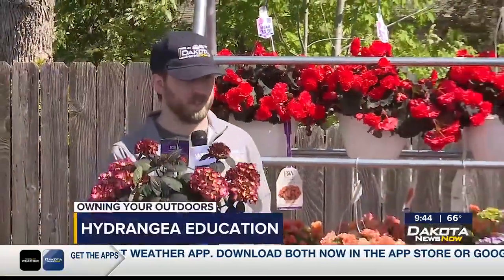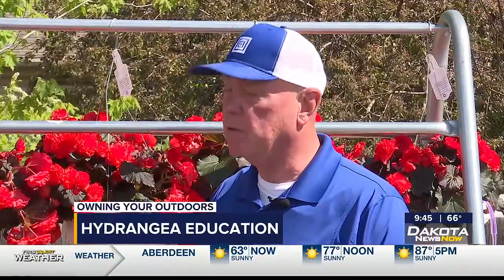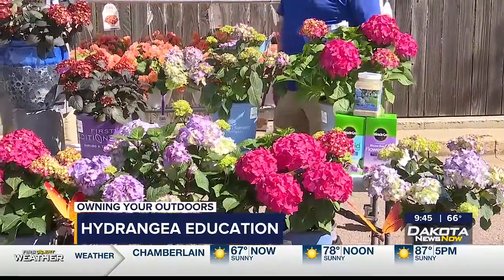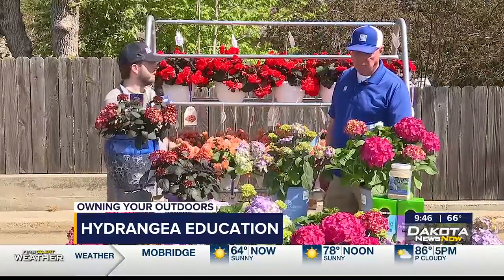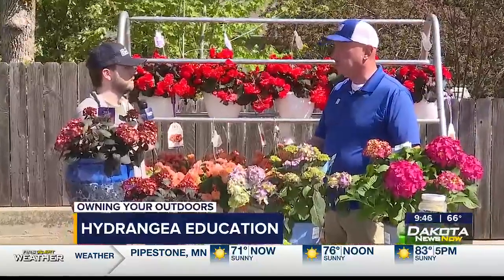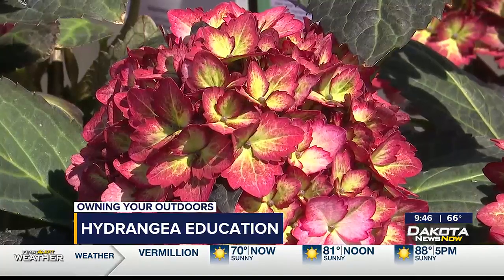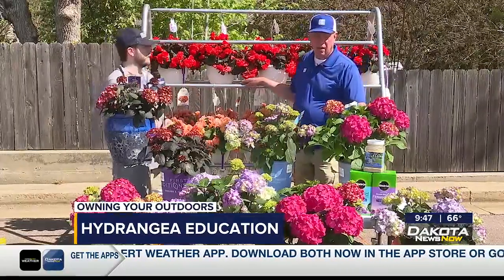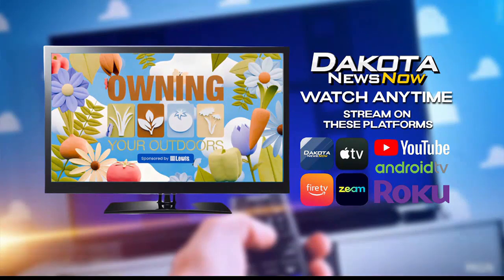Owning Your Outdoors: Hydrangea Education